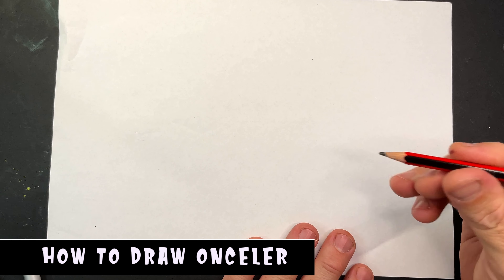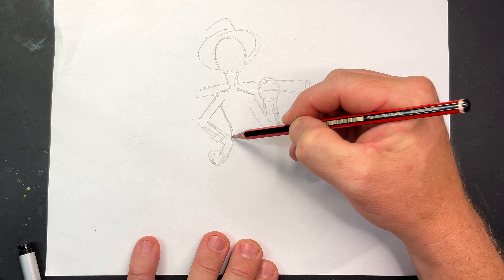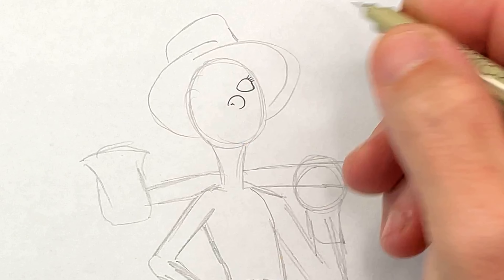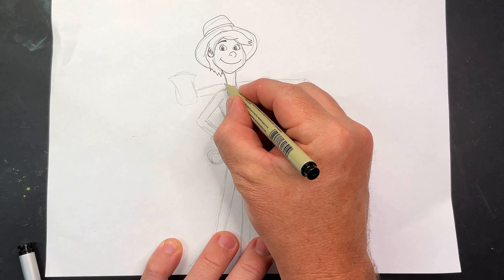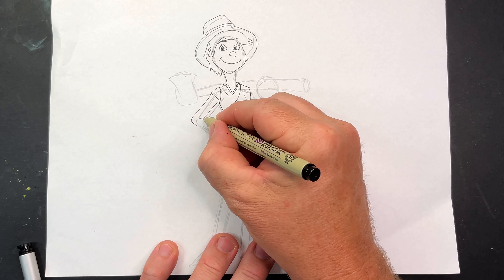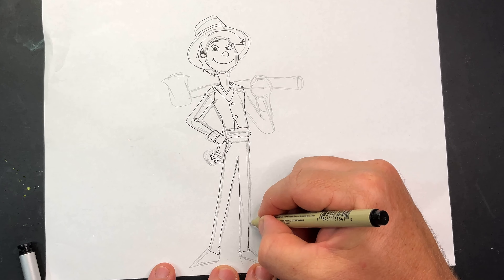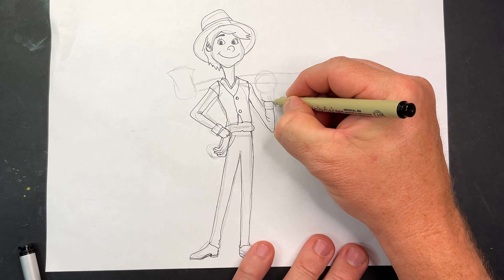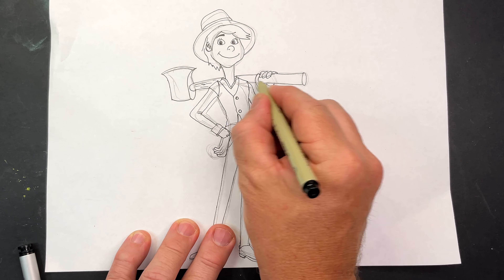How to Draw the Onceler from The Lorax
Want to learn how to draw the Onceler from the Lorax? Join me and have some fun drawing this cool character. Thanks for the suggestion.